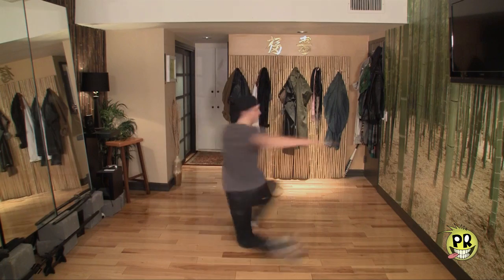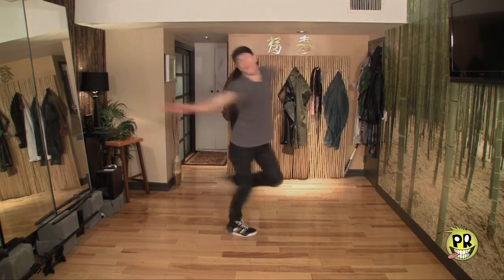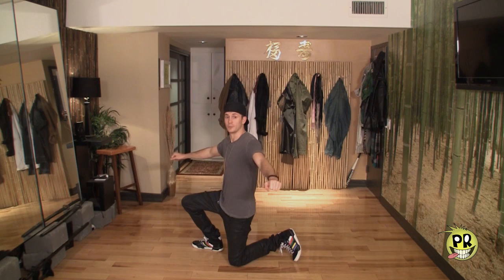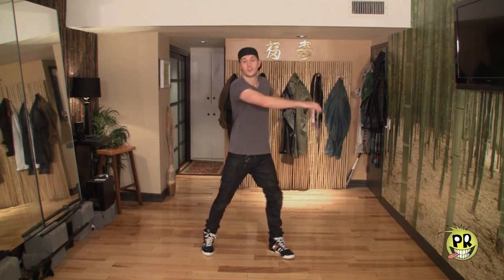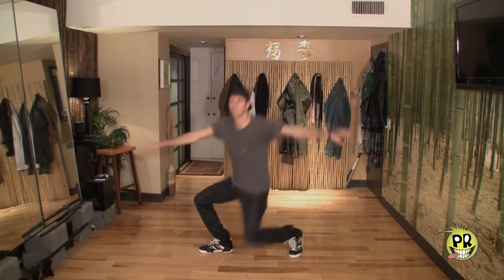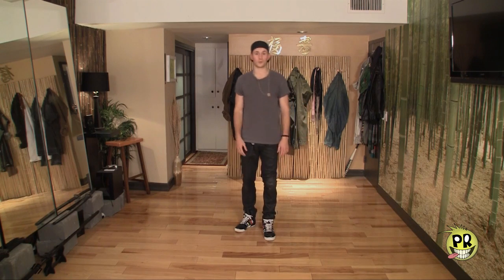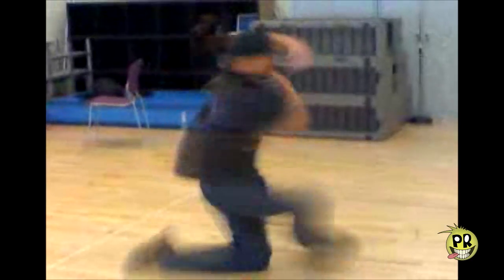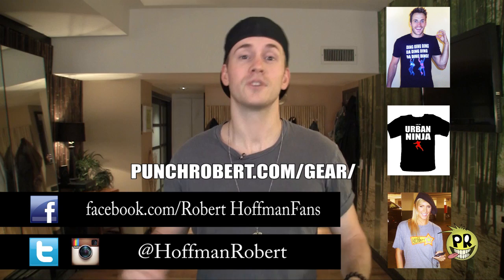MOST AMAZING DANCE MOVE - "KNEE SPIN" with Robert Hoffman